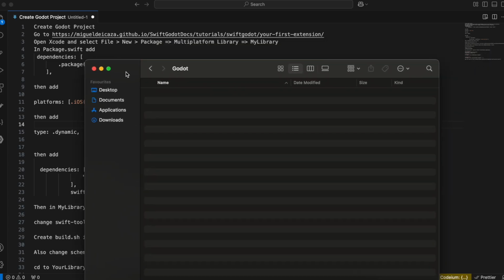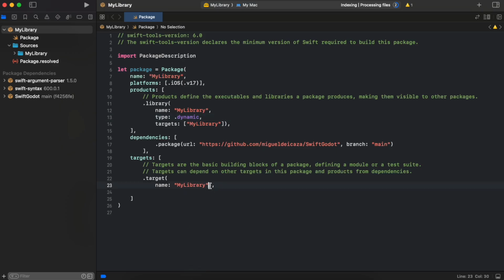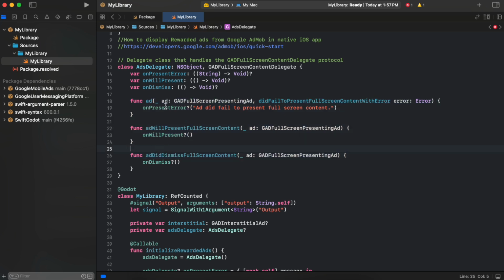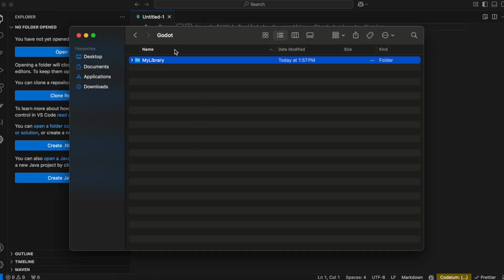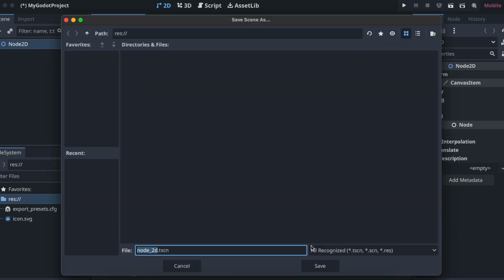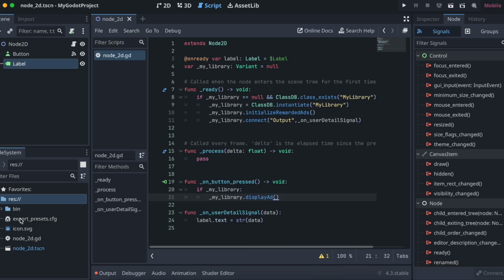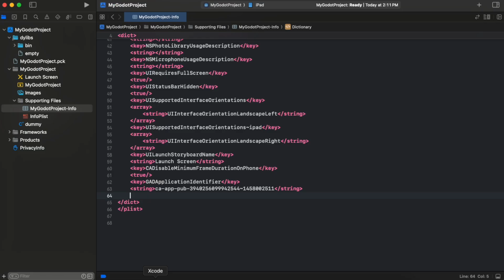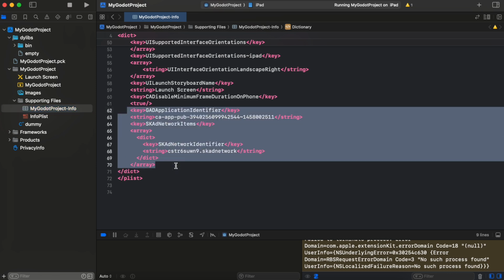How to create iOS Plugin to show Interstitial Ads in Godot Game Engine